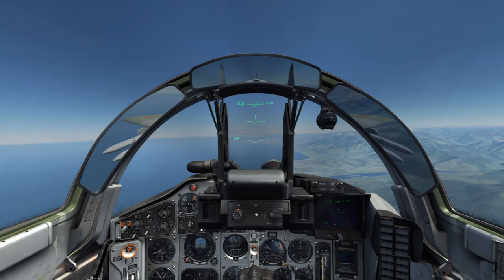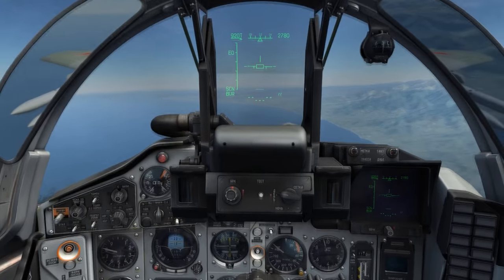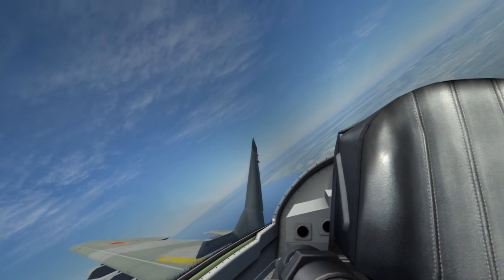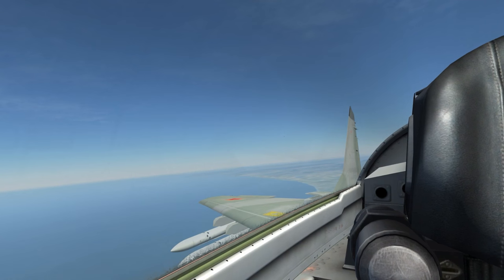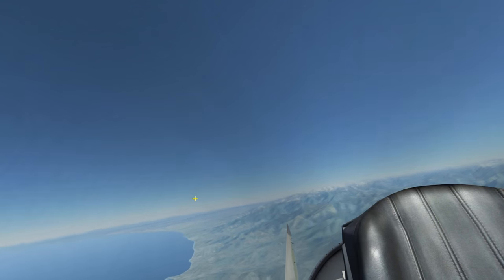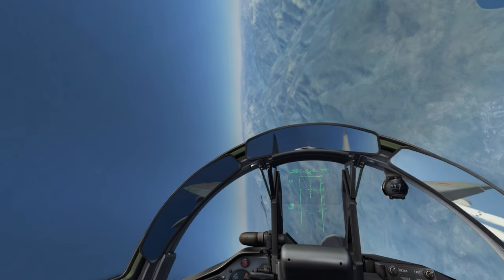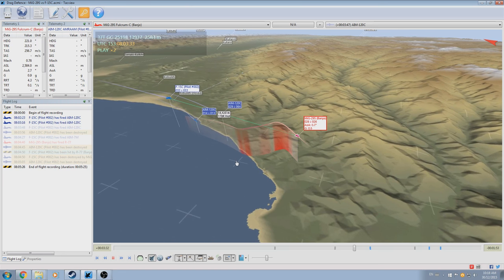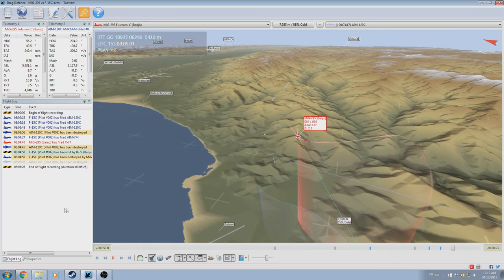DCS:World » Drag Defence » Air Combat Maneuvering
Today I cover a form of air launched missile evasion known as drag defence where you place the intercepting missile at your six o-clock position and engage full throttle to outrun the missile.